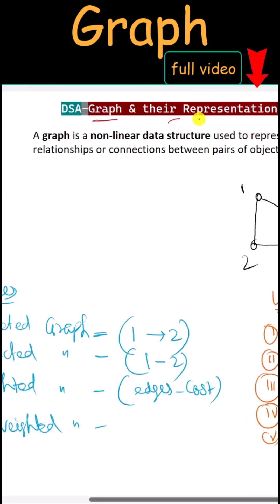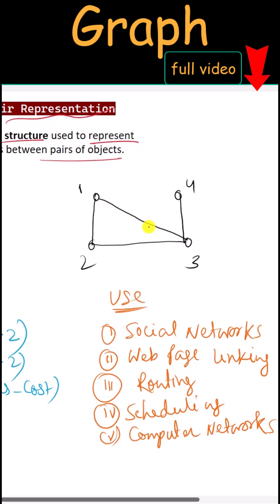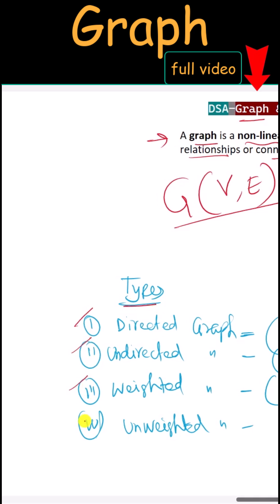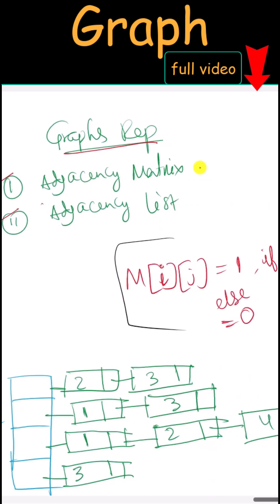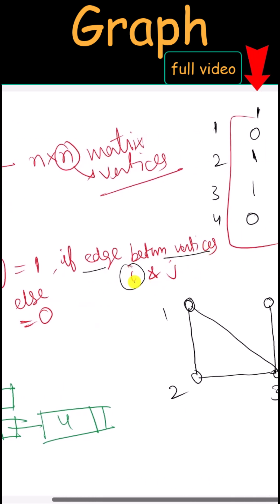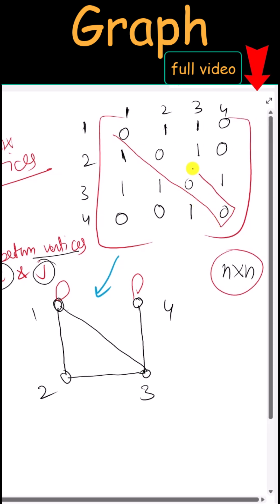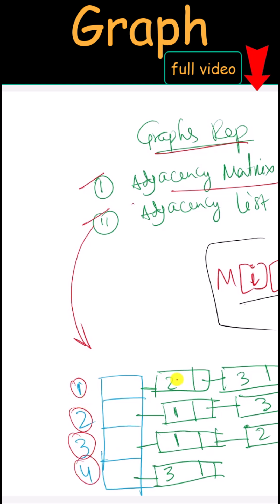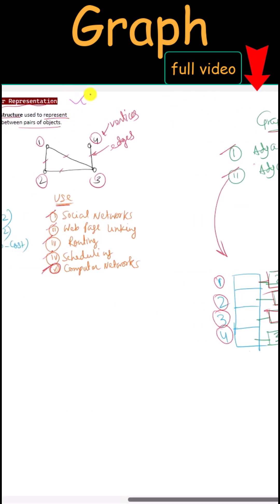Graph & it's Representation | Adjacency Matrix and Adjacency List | Data Structure